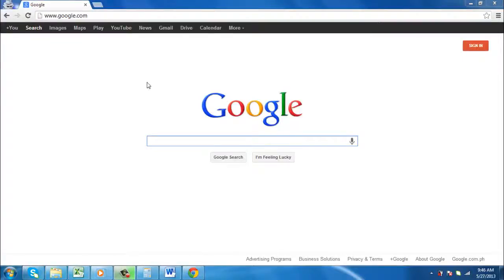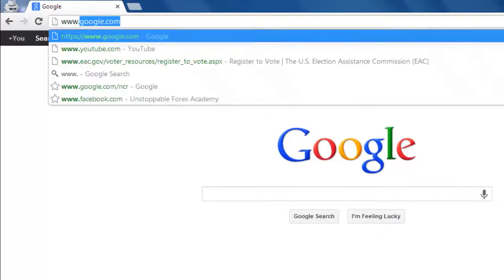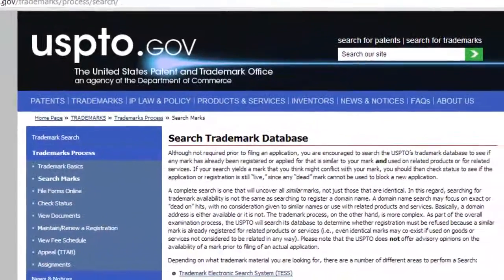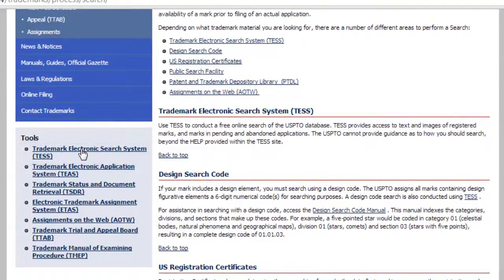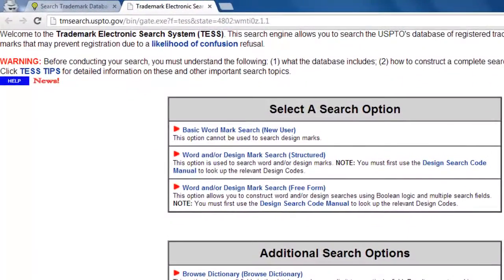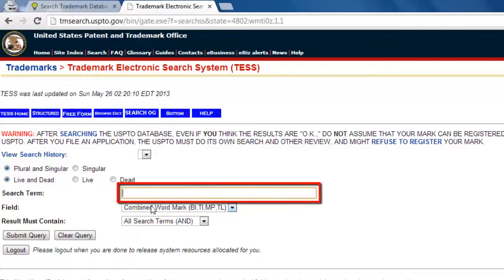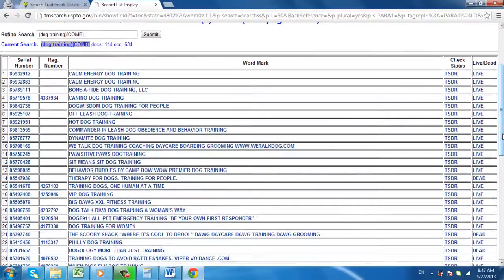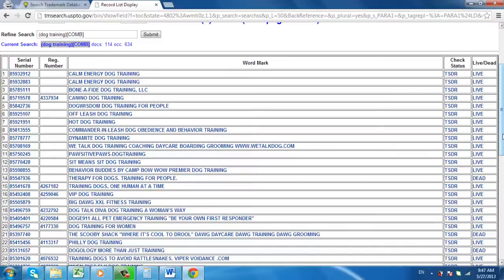How to Search for Trademark Online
This tutorial will show you how to find a trademark online.

This brief tutorial will teach you how to search for a trademark online, so that you can see the status and other information about it.

Step # 1 -- Visit the United States Patent and Trademark Office Site

Open up your web browser and go to " which is the official website of the United States Patent and Trademark Office. On the bottom of the left sidebar you will see a "Tools" menu, click on "Trademark Electronic Search System (TESS) to get started.

Step # 2 -- Searching for Trademarks

A new window should have opened, and you should see "Select a Search Option" in the center of the page. Click the first option, which is labeled "Basic Word Mark Search (New User)".  A new webpage with a form will load, where you can now perform a search for trademarks. In the search term form, type in the term you want to search for and then click "Submit Query" below.

Step # 3 -- Reading the Results

If there are any matching results, a table will show up with a list of trademarks. The table displays "Serial Number", "Reg. Number", "Word Mark", "Check Status" and "Live/Dead". Now you know how to search trademarks online by using uspto.gov.